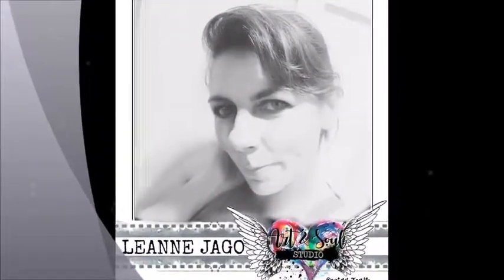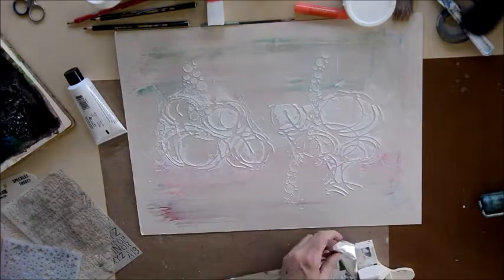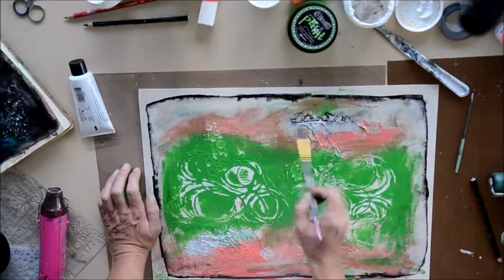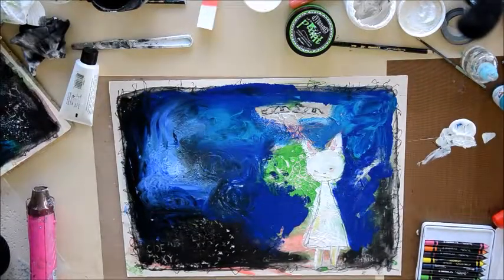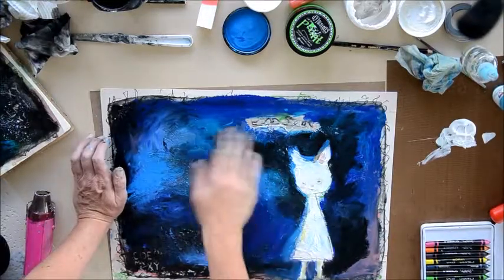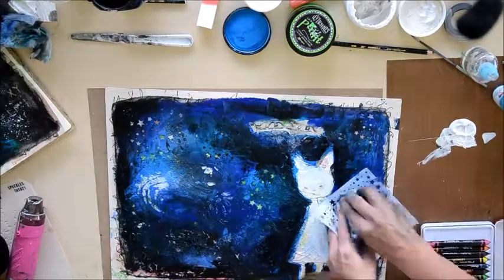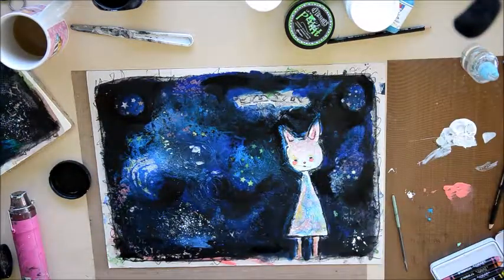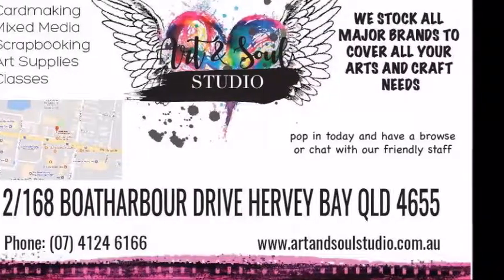November Soulful Project- Technique. Art and Soul Studio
My first ever process video for Art and Soul Studio.
Techniques using stencils for a mixed media piece.

Products used:
Liquitex White Gesso, Liquitex Flexible modelling paste.
Matisse Black gesso, Matisse Transparent gesso.
DecoArt Media Matte medium,
Dylusions Paint - Cut Grass and London Blue.
Dina Wakley Media Acrylic paint - Blushing and Ocean, Dina Wakley heavy body acrylic paint - Lapis, Dina Wakley Scribble sticks.
Kinder Kreations stencil.
Tim Holtz Speckles stencil.
DLish scattered stars stencil.
Dyan Reaveley for Dylusions Old School Stencil.
Scrap FX Puddles stencil.
Stabilo marks all pencil - Graphite and Black.
dymo label,
watercolour paint, Martha Stewart Punch.